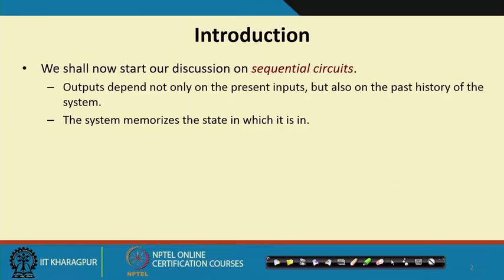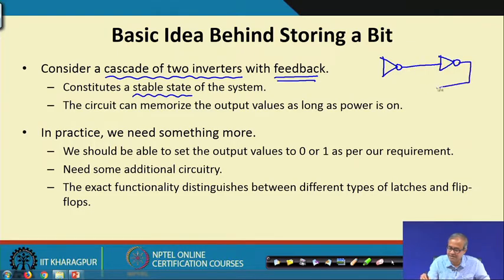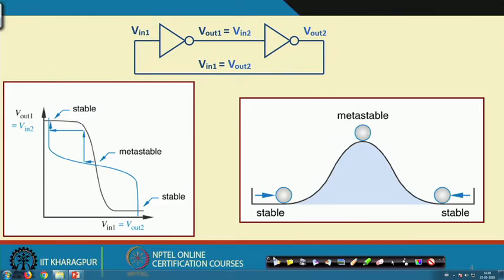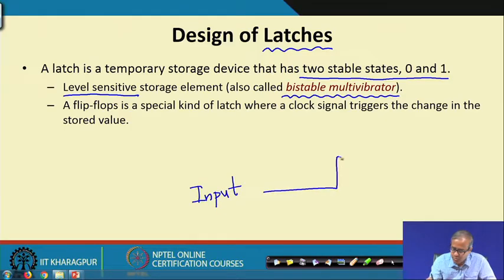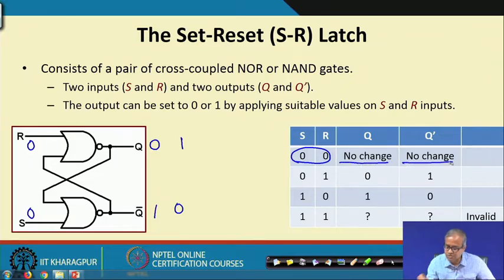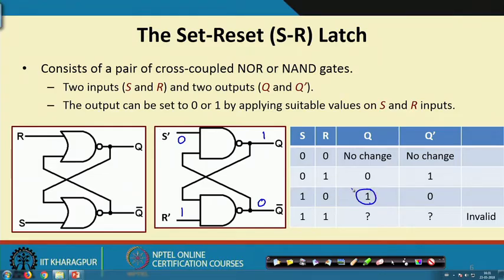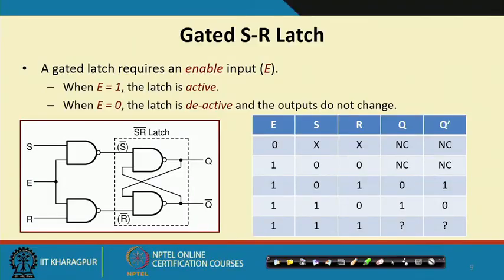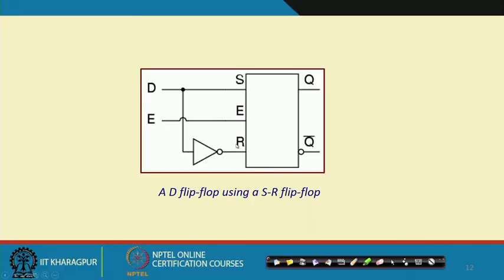Lecture 31: Latches and Flip-Flops (Part I)